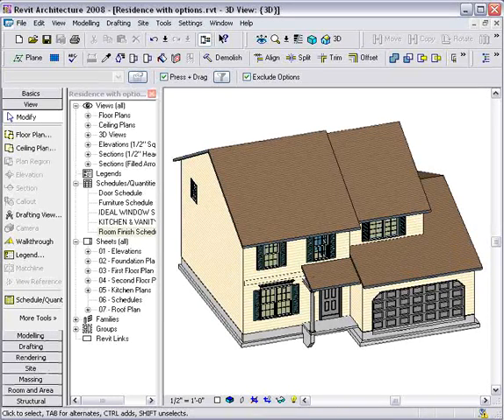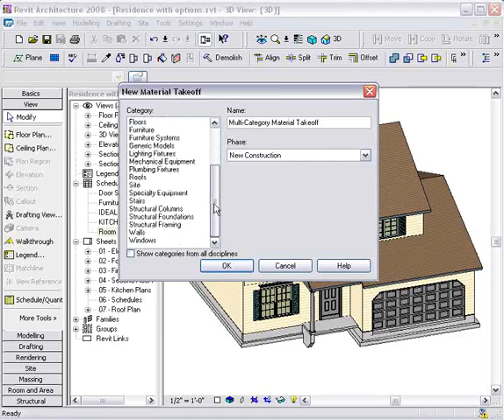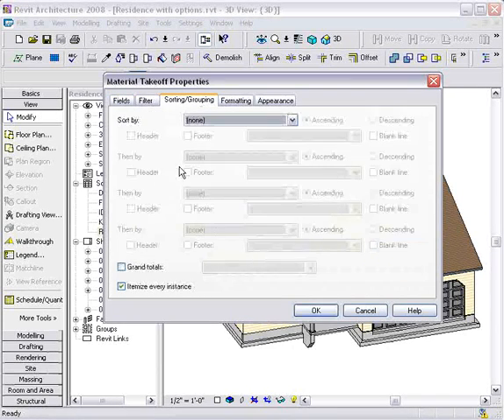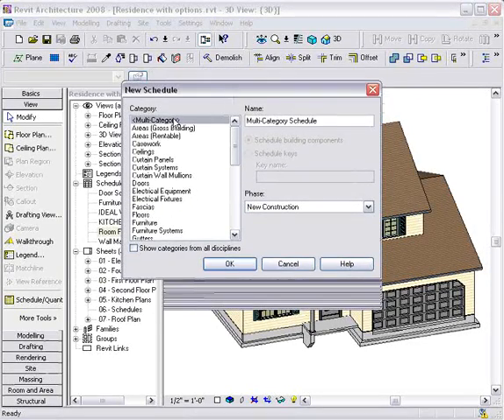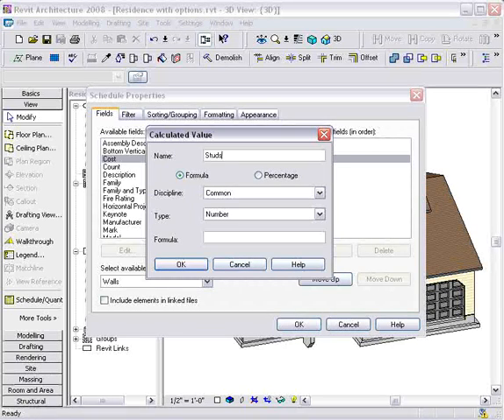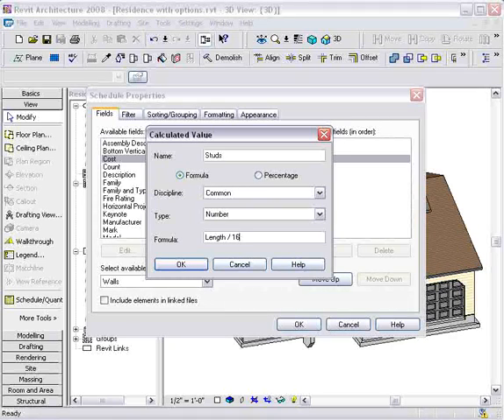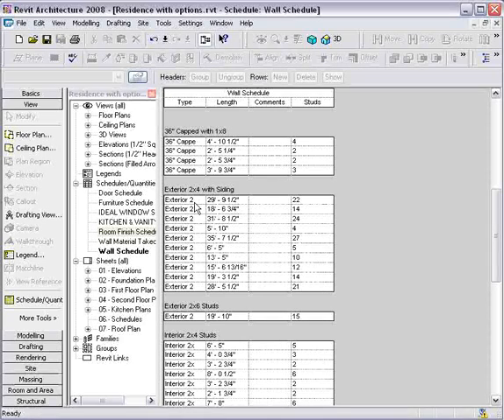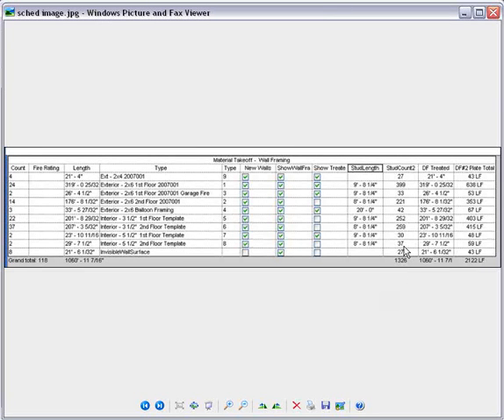Revit Tutorials Simple Material and Quantity Takeoffs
Simple Material and Quantity Takeoffs
Check This site for Revit Architecture Video Revit Tutorial Tips and tricks